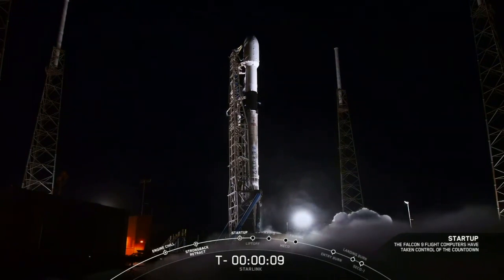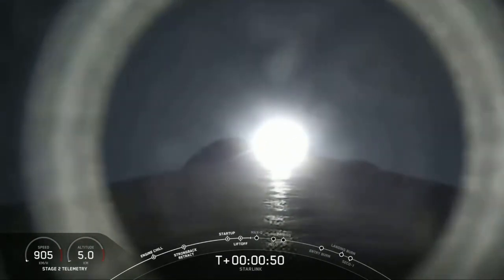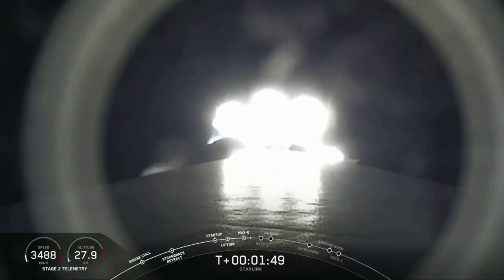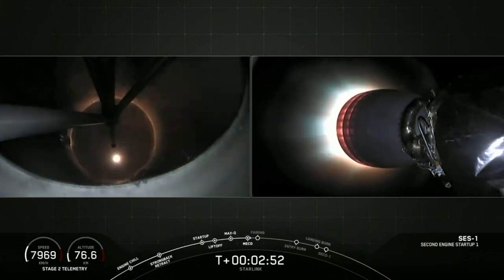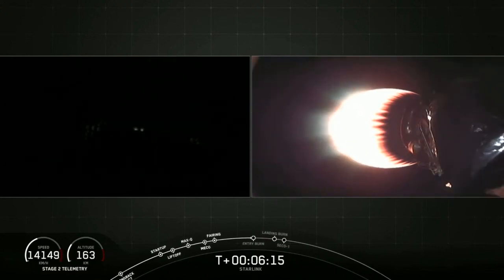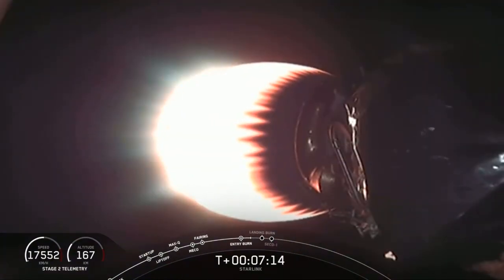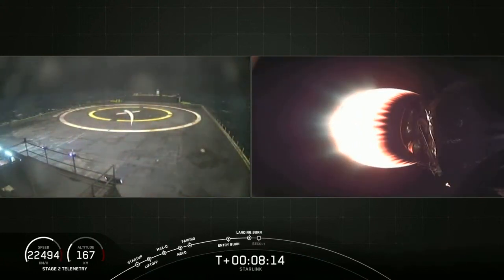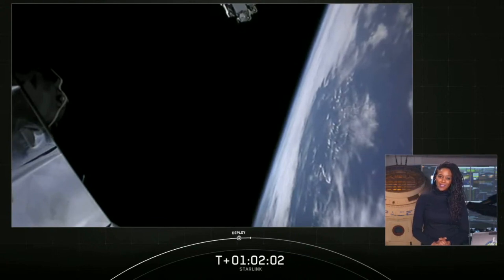Запуск Falcon 9 от SpaceX со 60 спутниками Starlink. Взлет и посадка ступени. Вывод спутников.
SpaceX запустила ракету Falcon 9 со второй партией из 60 операционными спутниками Starlink v1.0. Запуск ракеты состоялся 7 января 2020 года с пускового комплекса 39А Космического центра Кеннеди во Флориде.
Первая ступень успешно села на посадочную платформу Of Course I Still Love You в Атлантическом океане.
Первая ступень ракеты использовалась уже в четвертый раз!

Courtesy SpaceX Corp.